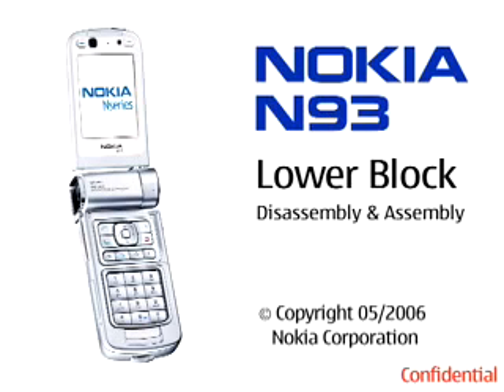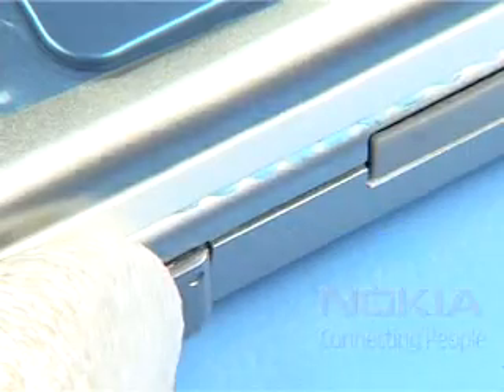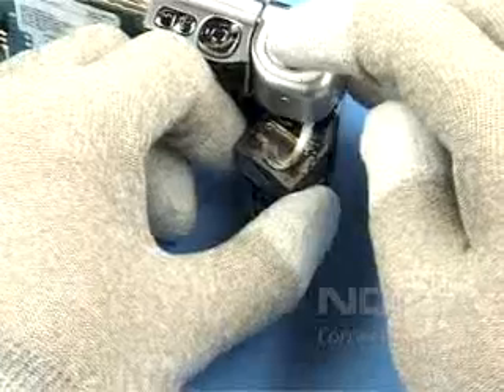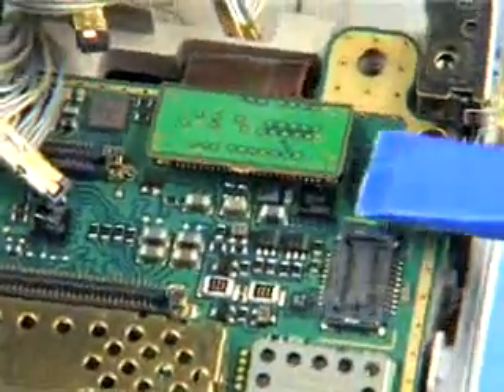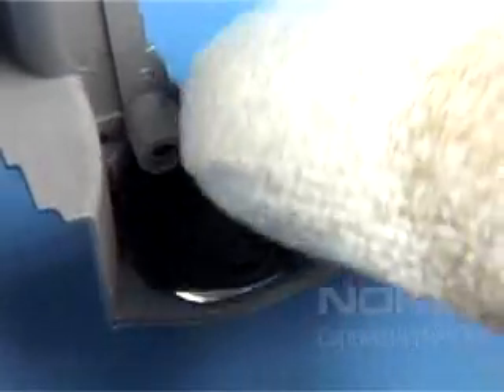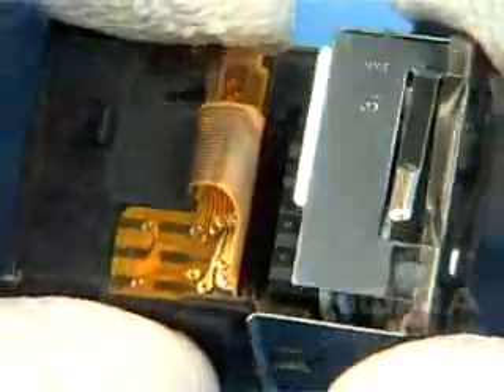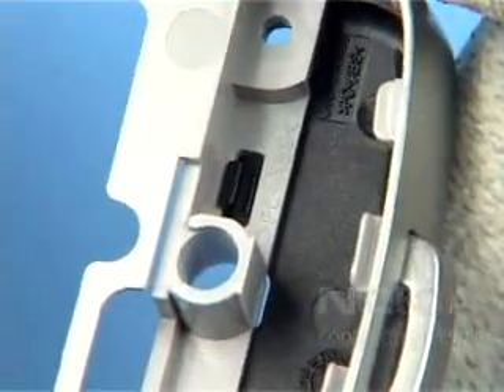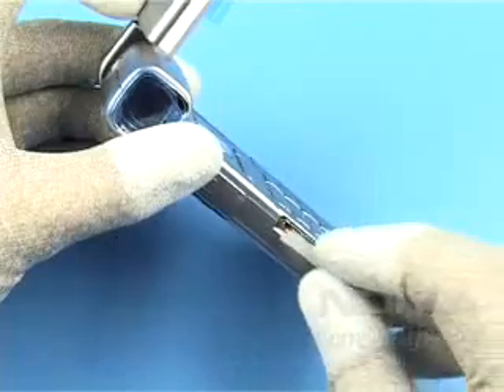N93 Lower Block disassembly